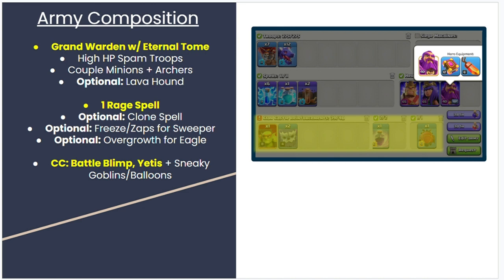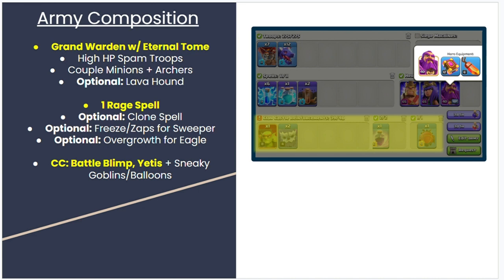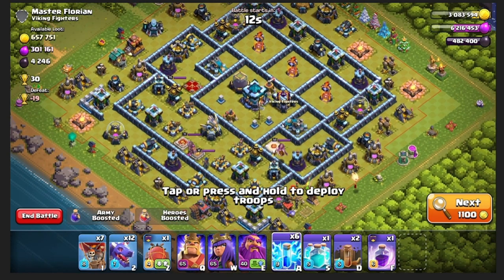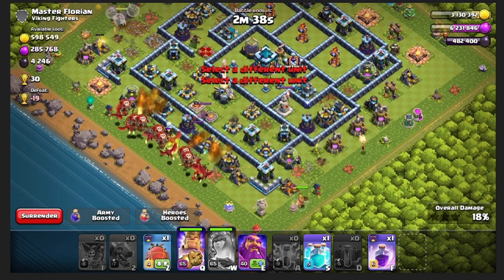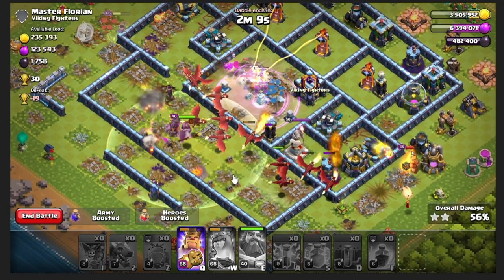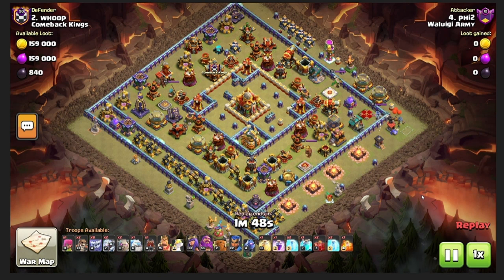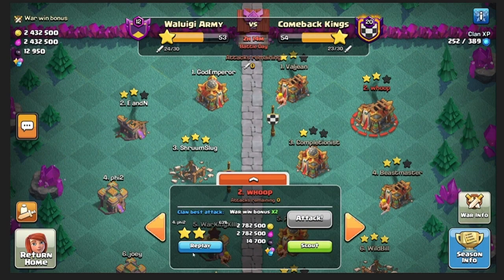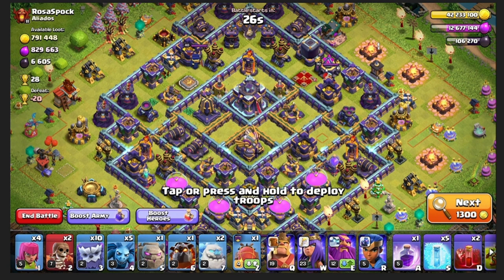CLSH 100 | Lecture 3 - Attack Up for 2 Stars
0:00 - 0:55 Intro
0:56 - 5:06 Strategy Overview
5:07 - 6:41  Yapping (Attack 1 Overview)
6:42 - 7:39 Attack 1 (TH12 v TH13)
7:40 - 9:55 Yapping (Attack 2 Overview)
9:56 - 11:08 Attack 2 (TH14 v TH16)
11:09 - 12:11 Yapping (Attack 3 Overview)
12:12  - 14:17 Attack 3 (TH14 v TH15)